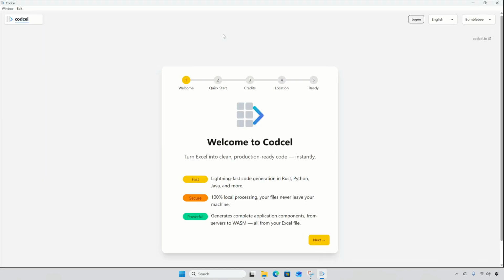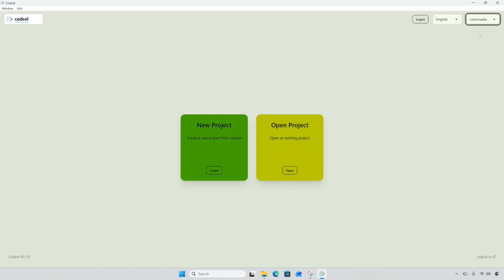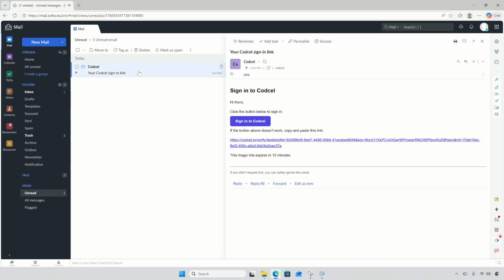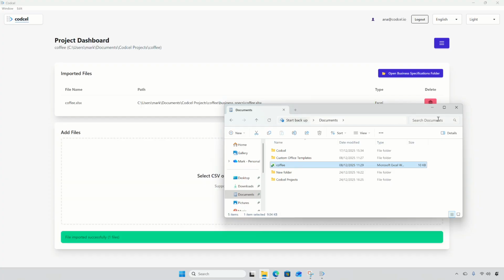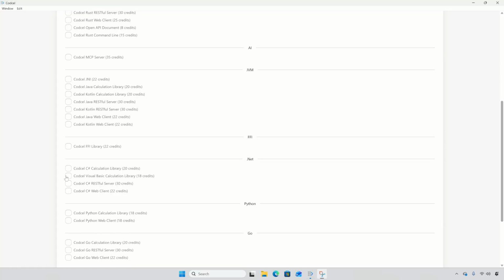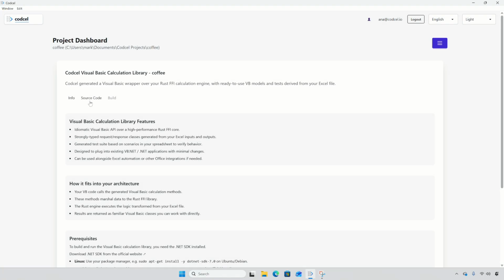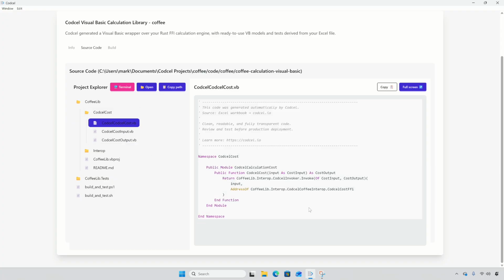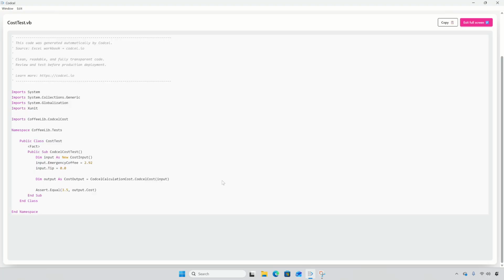Quick Start - Generate Visual Basic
Visual Basic developers — this one’s for you.

In this quick start video, we take a simple Excel spreadsheet (yes, that coffee spreadsheet ☕) and show how Codcel turns it into a real Visual Basic calculation engine — fully typed, fully tested, and running locally on your machine.

No macros.
No fragile code generators.
No mysterious templates nobody wants to touch.

Just clean Visual Basic, backed by a high-performance Rust calculation engine — without you ever needing to think about Rust, pointers, or memory management.

In this video, you’ll see:

- How to tag an Excel file for Codcel

- How Codcel keeps your spreadsheets local and private

- How to generate a full Visual Basic calculation library

- What the generated VB source code looks like

- How tests are generated automatically

- How Excel formulas become safe, predictable VB APIs

This video is part of the Codcel Quick Start series, designed for developers who already know their language — and just want Excel to stop being the weakest link in their system.

👉 Download Codcel: codcel.io

In the next video, we’ll run the tests and dig deeper into the generated code.

Until then — keep writing Visual Basic…
and let Codcel deal with the spreadsheets.